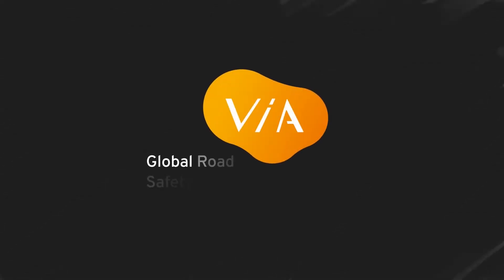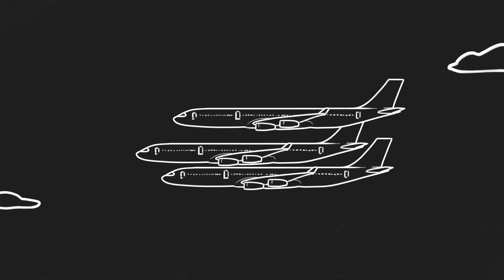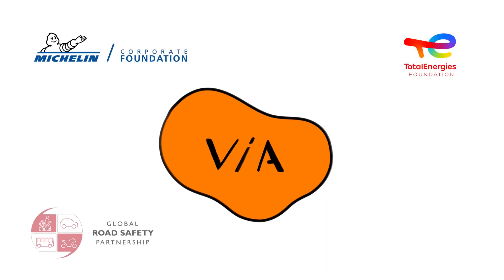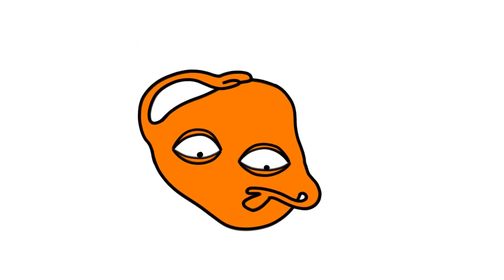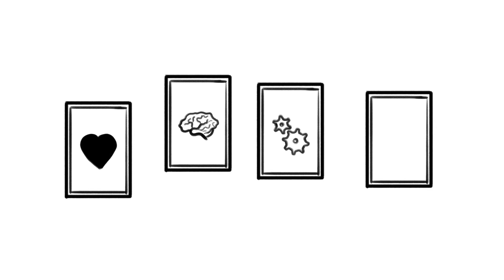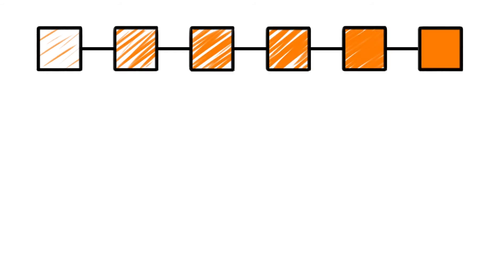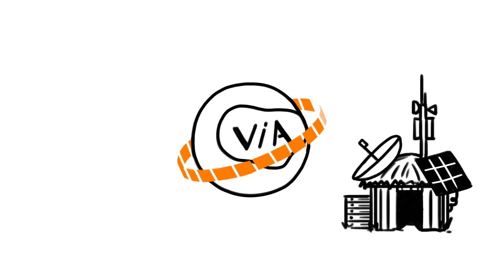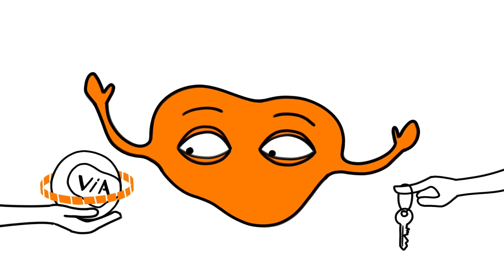VIA: Global Road Safety Education via a new generation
This video describes the VIA programme in a clear and precise manner.